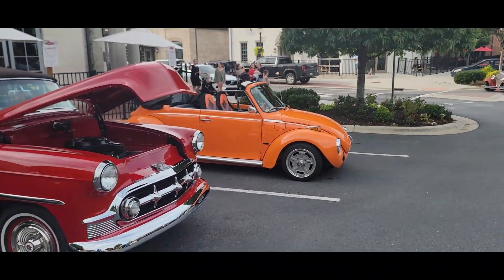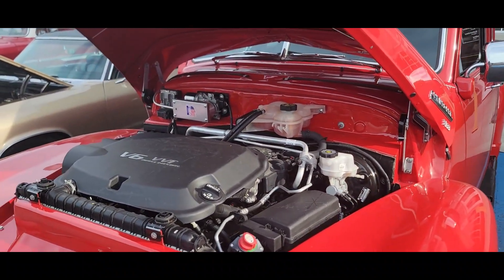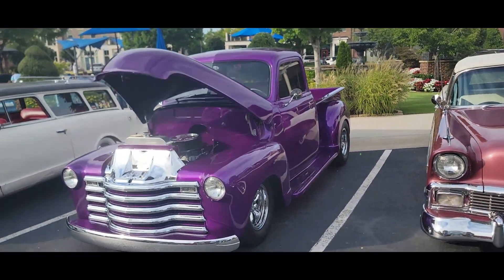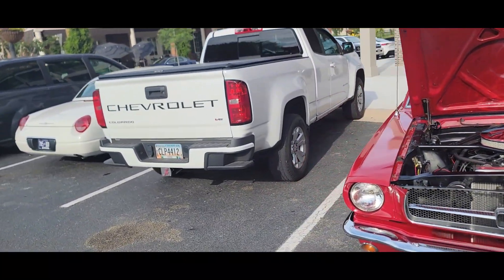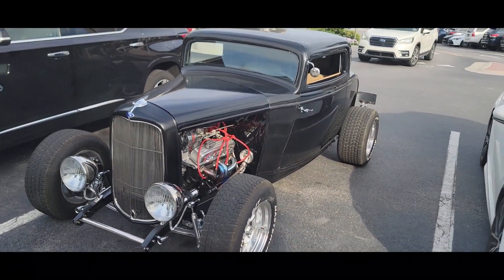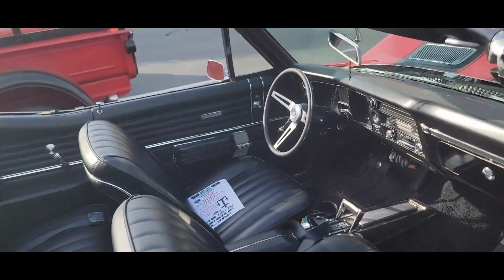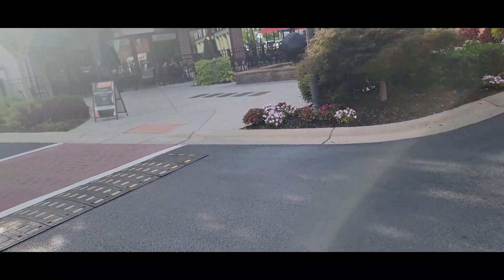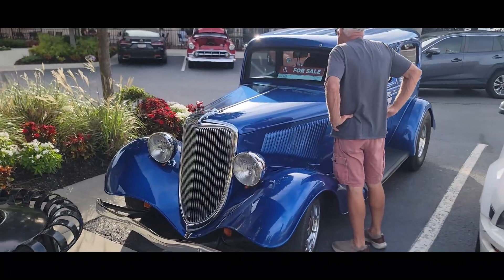Ooltewah Cruise In @ Cambridge Square Ooltewah TN 8/13/24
Join me as I walk through Ooltewah Cruise In @ Cambridge Square in Ooltewah TN.

Video by: Tom Massey